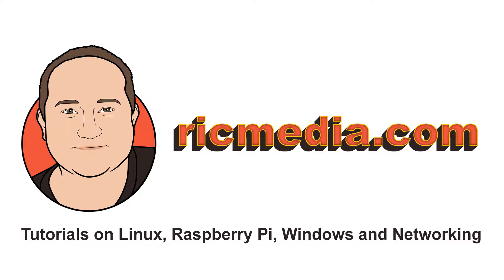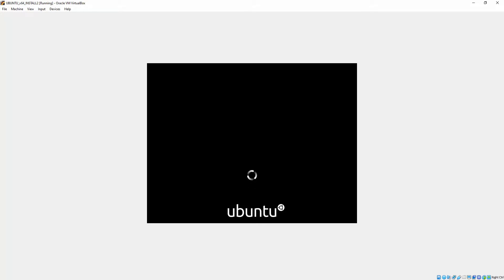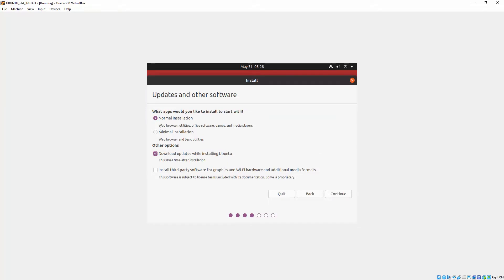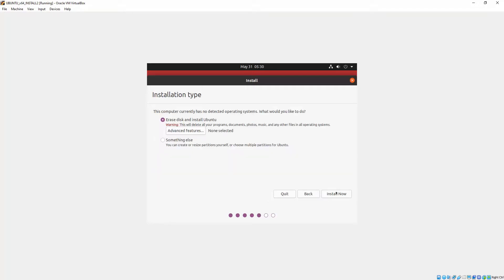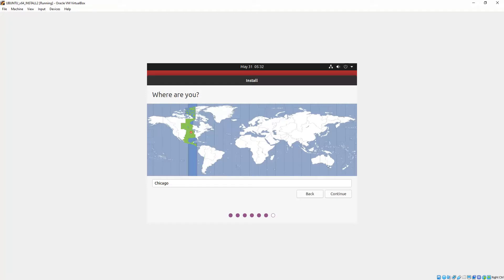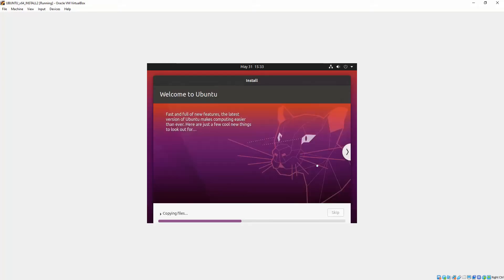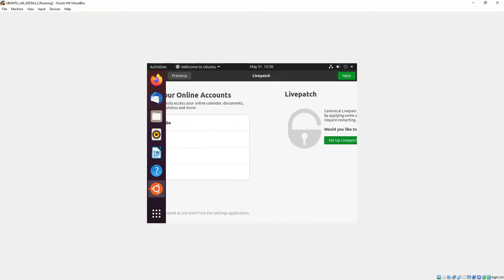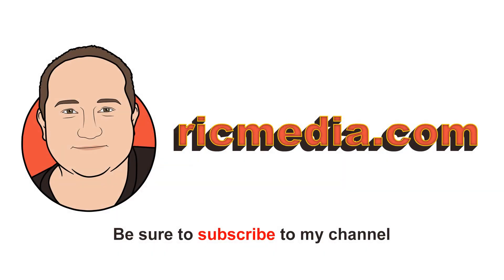How to install Ubuntu 20.04 Desktop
Today, I’ll show you how to install Ubuntu 20.04 LTS Desktop on a PC or laptop. It’s pretty straight forward and suitable for noobs but please remember, this is a clean installation of Ubuntu (not a dual boot) so any data on the target computer will be irreversibly lost.

Requirements

- A PC or laptop to install Ubuntu (the target computer)
- A USB flash drive (minimum 4GB size)
- Windows computer to burn USB image

Create a bootable USB drive

For creating a bootable USB drive, you’ll need to download and install Universal USB Installer (recommended) or Rufus.

1.Insert USB drive (please note: you’ll lose all data on this drive)
2. Open Universal USB Installer and choose Ubuntu from the drop-down list
3. Click the Browse button and select the Ubuntu ISO you downloaded earlier
4. Choose the USB drive to flash but please make sure you correctly identify it!
5. Click Create (should take about 5-10 minutes)

Insert the USB drive into target computer, then boot up making sure you choose the Boot Options key (usually F12, F2, F10 or Esc keys) just after switching on, then choose your USB drive to boot.

TIP: Boot up your target computer and wait for the first screen, look at the bottom which should show which key is the Boot Options key. Press and hold